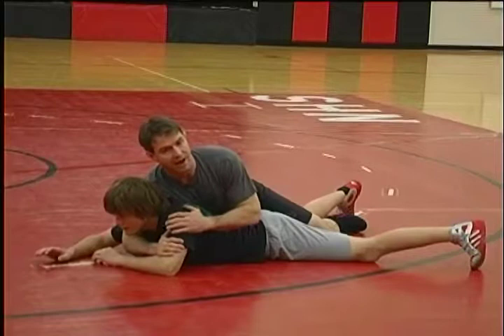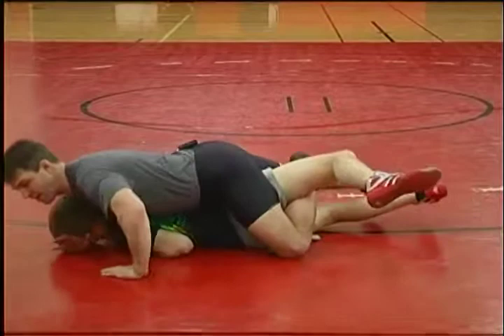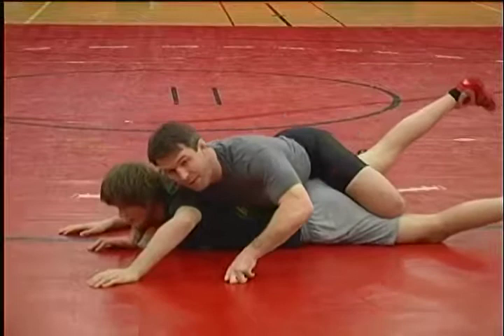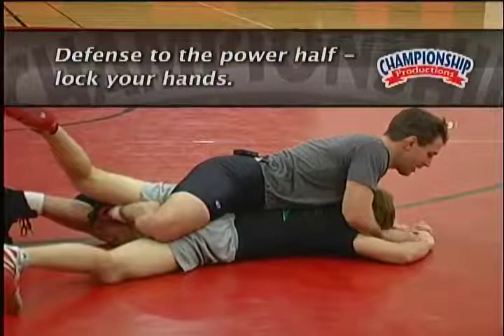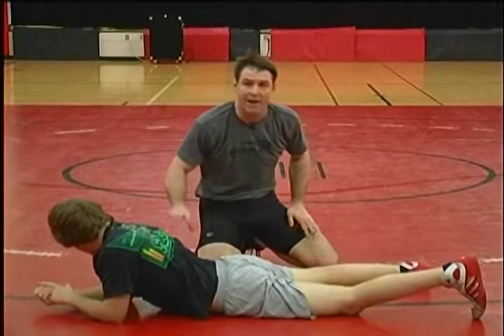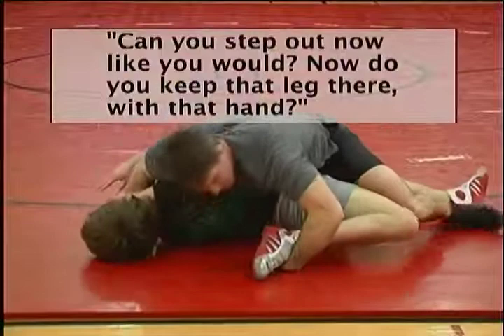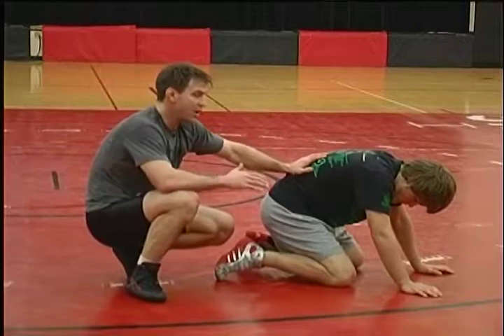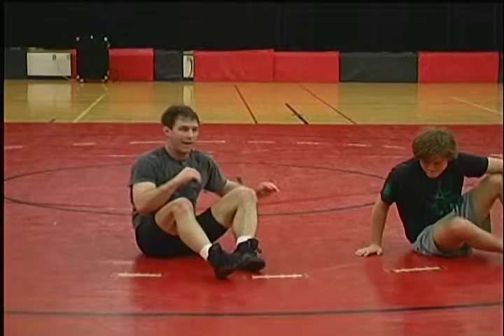Rob Koll technique: Legs Rides